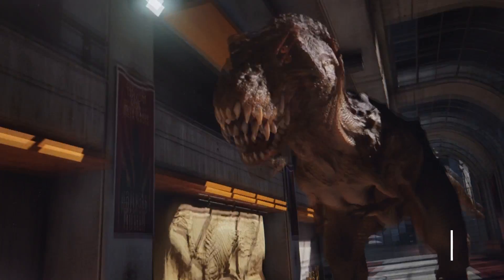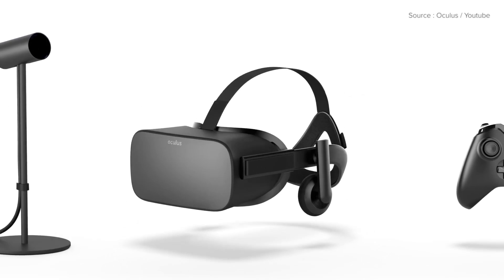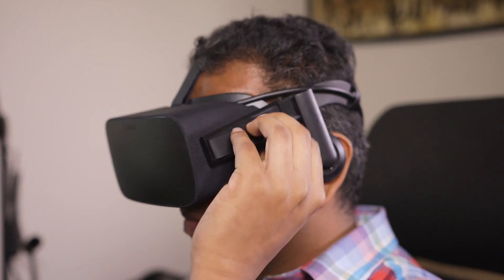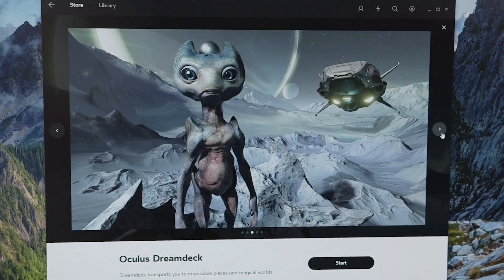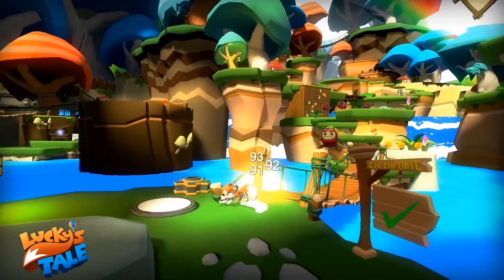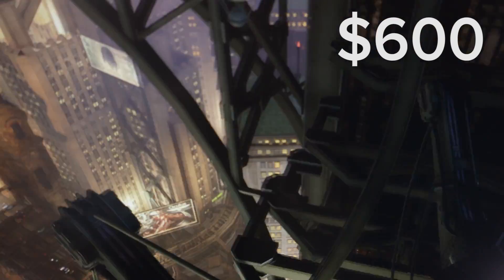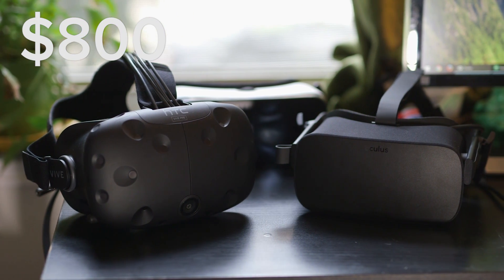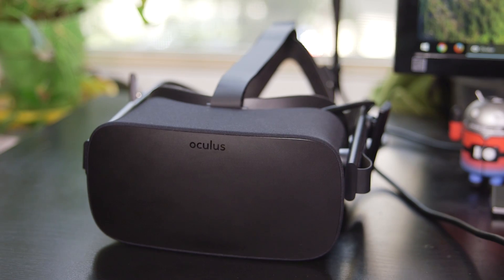Oculus Rift: Review